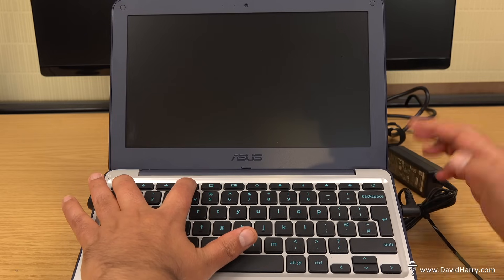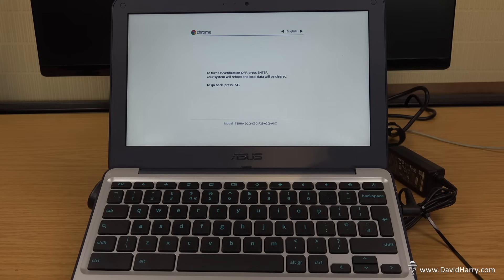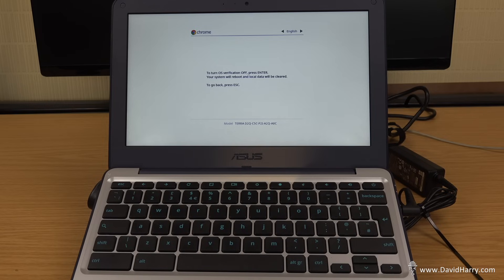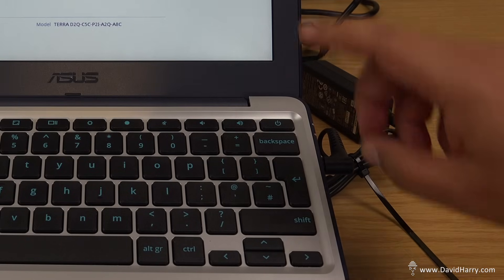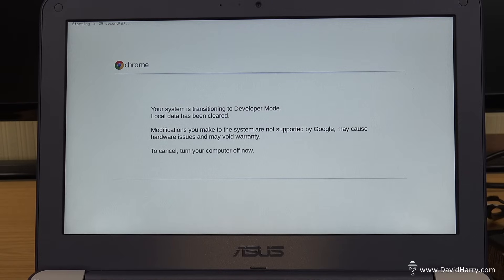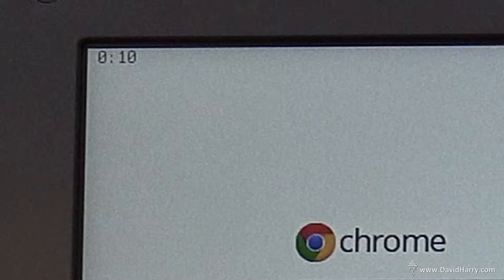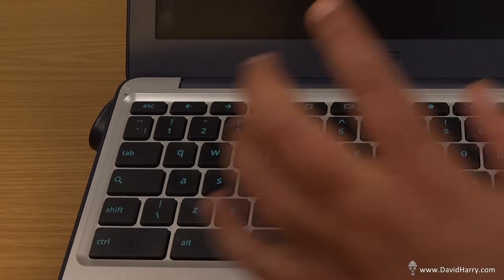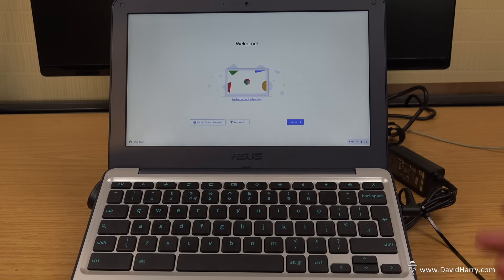How To UNLOCK DEVELOPER MODE On A Chromebook 🔆 STILL WORKS IN 2025 🔆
To enable Developer Mode on your Chromebook is super easy with this step by step tutorial which still works in 2025.

Don't forget to back up all of your files and data before putting your Chromebook into Developer Mode as all the data on the Chromebook will be erased. You can backup and save your personal data, pictures, videos, music etc. to an external drive such as an SSD or flash drive thumb drive or backup your personal data to your Google Drive Google Cloud, or any other cloud drive.

When the Chromebook has Developer Mode activated and all the data is erased in the process, it is basically just factory resetting the Chromebook and taking it back to a fresh install, just like a new Chromebook. When this happens, do not worry, your Google account Android account is not deleted, only the data on that Chromebook is deleted. Your Google Android account is not deleted and is safe.

This way of turning on Developer Mode on a Chromebook does not work on a school Chromebook. School Chromebooks are locked to the administrator of the school's Google account and needs to be unlocked by that administrator.

Want to unlock the full potential of your Chromebook? Enable DEVELOPER MODE and discover a world of possibilities! With Developer Mode, you can gain access to advanced features, customize your Chromebook to your heart's content, and even install Linux apps. But be warned: enabling Developer Mode will wipe all your data, so make sure to back up your files before proceeding. In this video, we'll show you how to enable Developer Mode on your Chromebook in just a few easy steps. Whether you're a seasoned developer or just a curious Chromebook user, this video is for you. So, what are you waiting for? Enable Developer Mode RIGHT NOW and take your Chromebook to the next level!

Video chapters:
00:00 Why turn on developer mode
01:26 How to turn on developer mode
04:07 Chromebook resetting itself
06:56 Developer mode is now active

How To Turn Off Developer Mode On A Chromebook Easy To Follow Step By Step Guide And Video Tutorial

Cheers,
Dave.